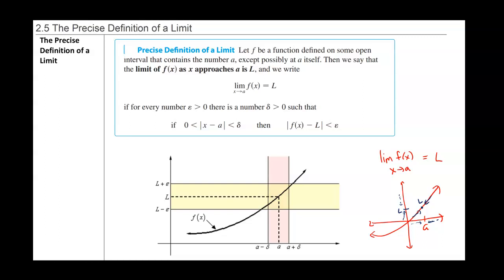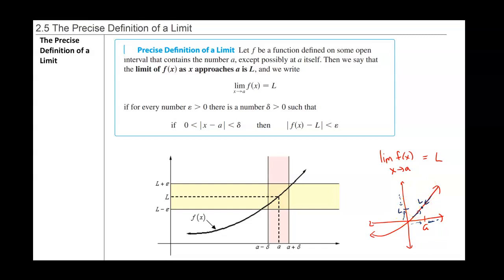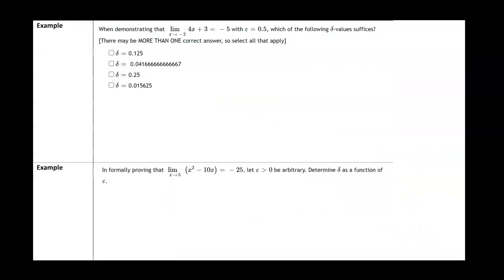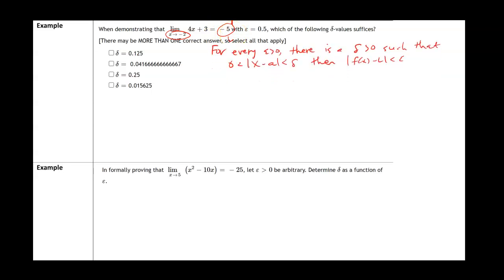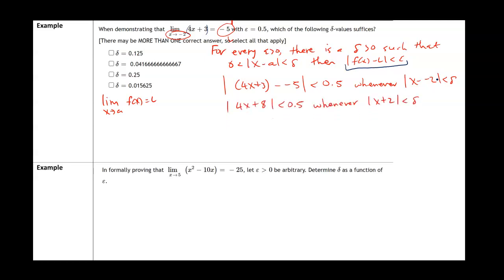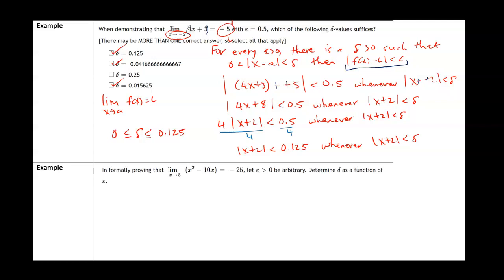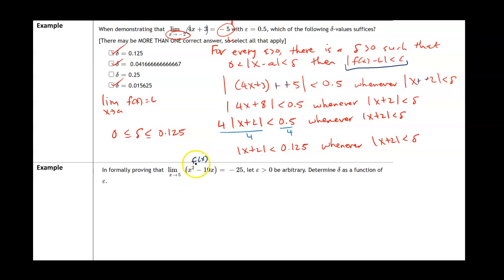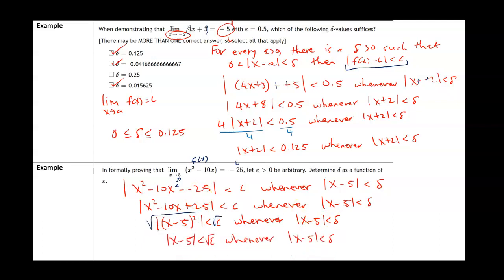Calc 1_Section 2.5